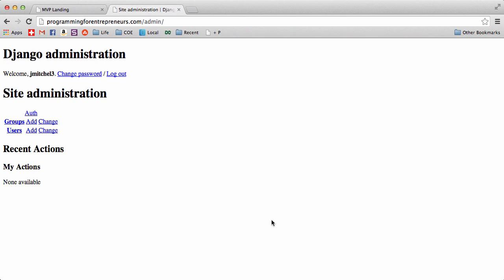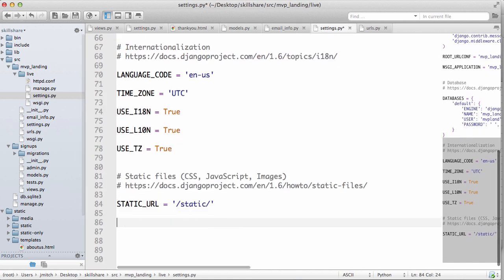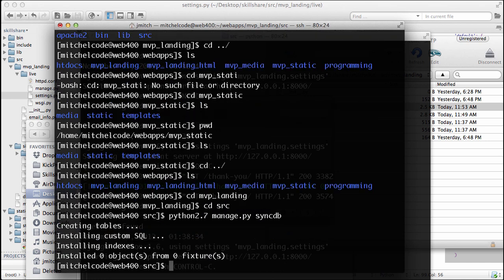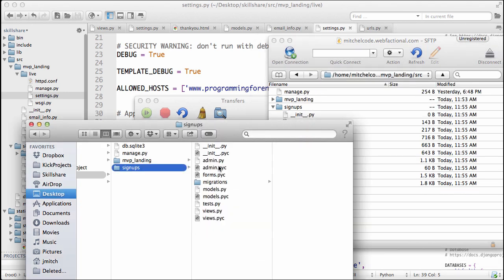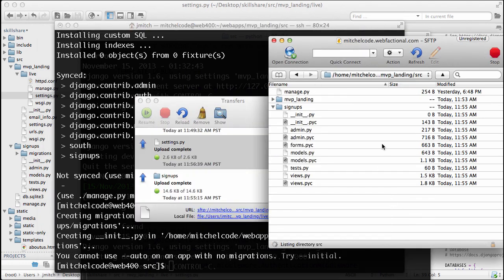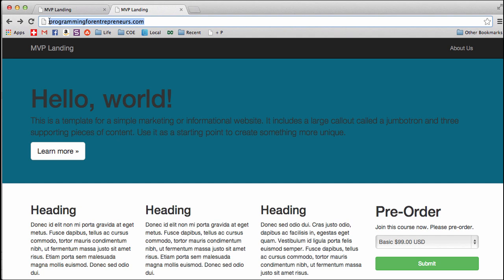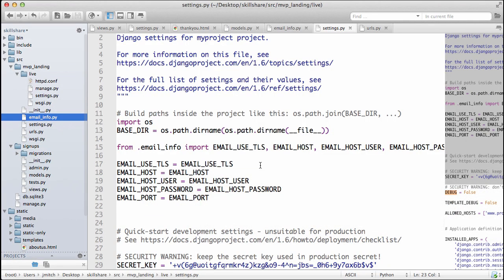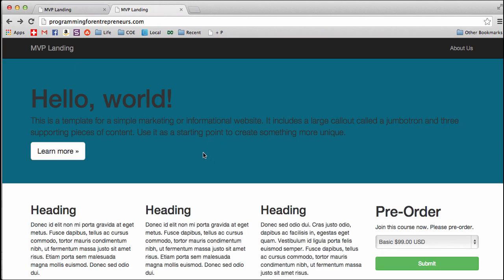Try Django Tutorial 19 of 21 - Django Serve Static in a Production Server & Add Custom Django App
Try Django Tutorial 19 of 21 - Django Serve Static in a Production Server & Add Custom Django App Signups to Production